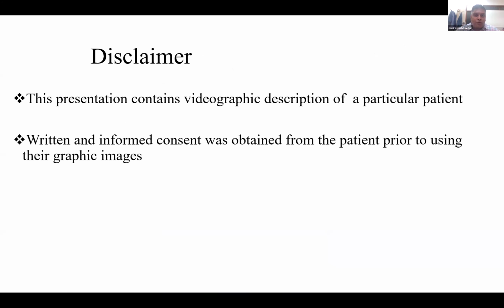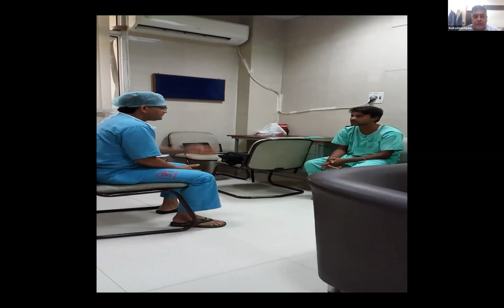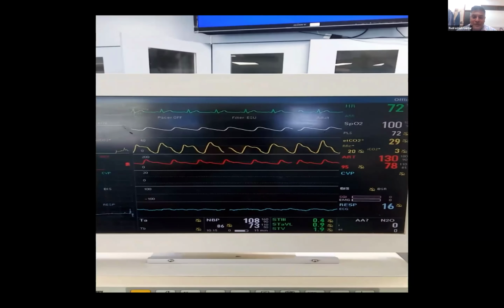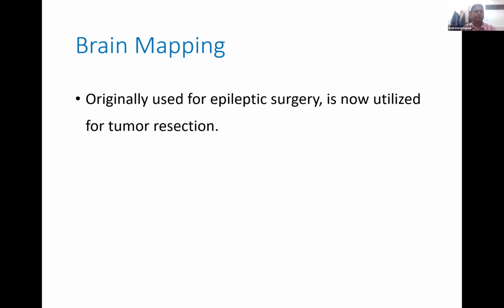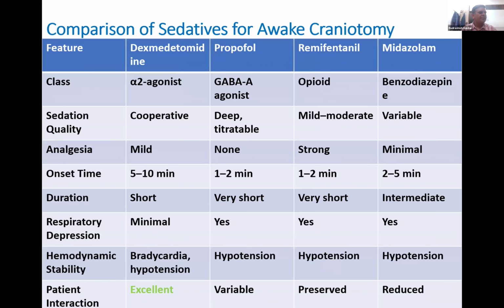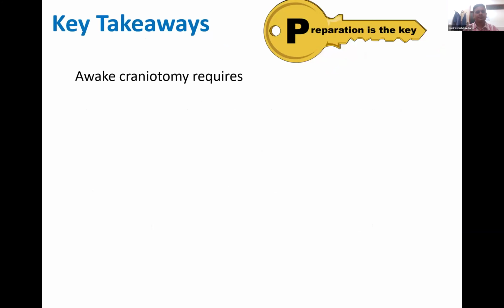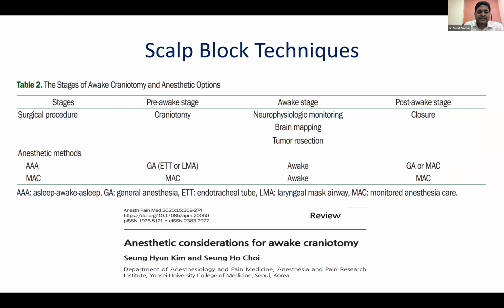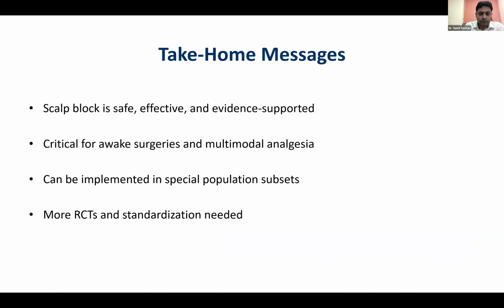Mastering Scalp Blocks for AWAKE CRANIOTOMY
Moderators: Dr Rachna Bhutani , Dr G P Singh
1. Introduction to Scalp Block: Indications and Method of Block - Dr Rudrashish Haldar
2. Drug Combinations for Scalp Block and Intraoperative Complications with Management - Dr. Ashish K.Kannaujia
3. Evidence-Based Revision of Scalp Block: Current Concepts and Literature Review - Dr. Sumit Sachan